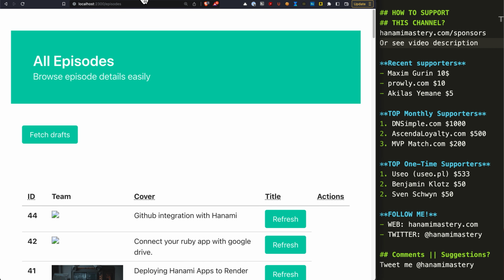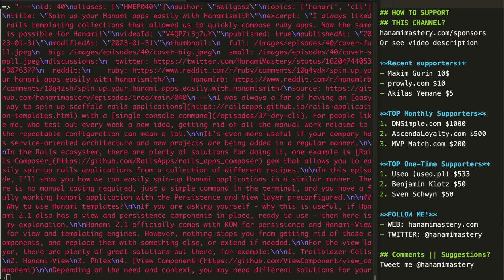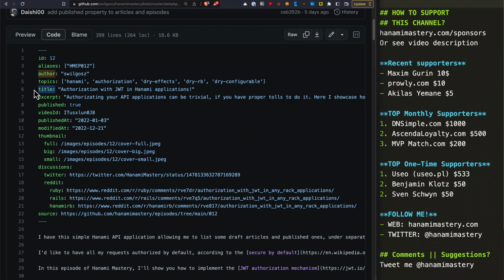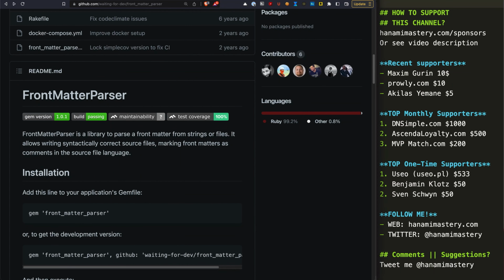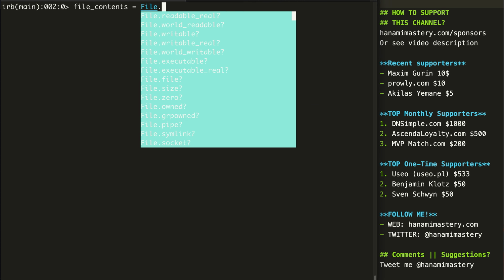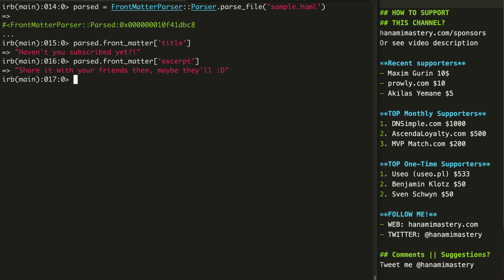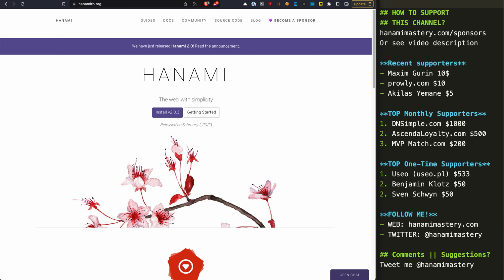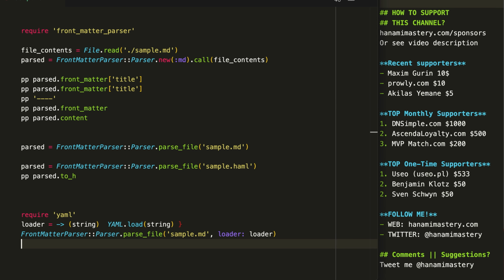Best way to work with Front Matter in Ruby! | Hanami Mastery - Episode #043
If you want to work with front_matter in Ruby, you need to know the front_matter_parser gem. Here is everything you need.

BTC: 3BSBYzhABCLSynb72VZDM9tvxjzuCqNbd4
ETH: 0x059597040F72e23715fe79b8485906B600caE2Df